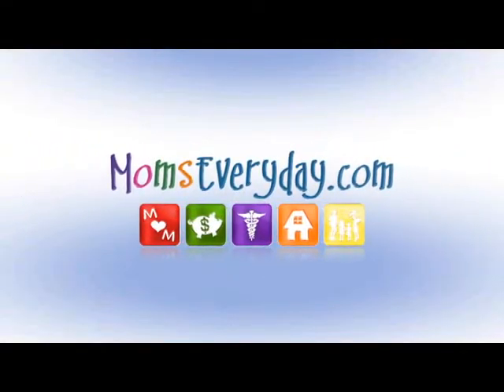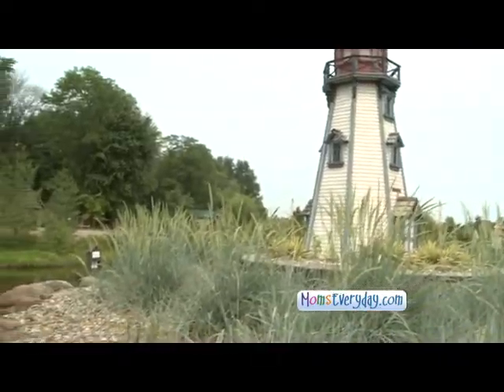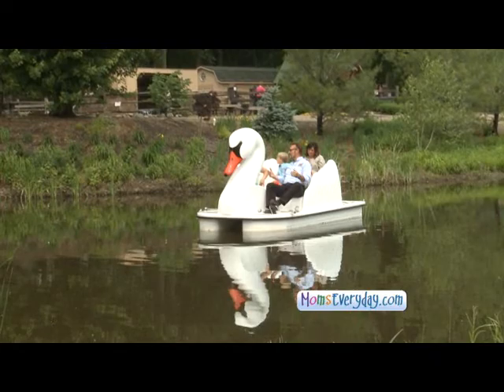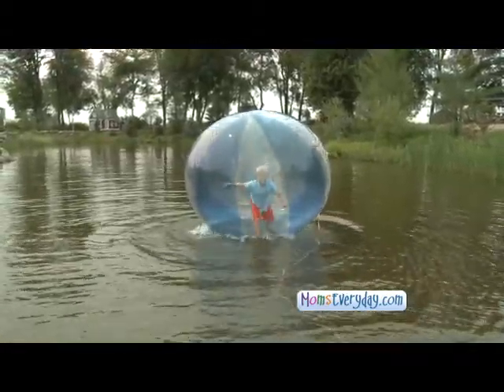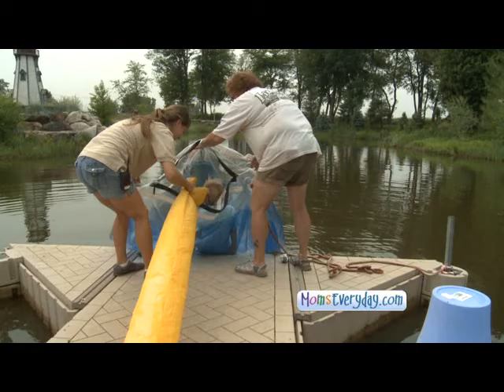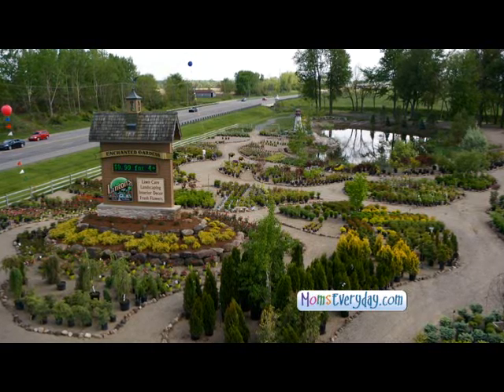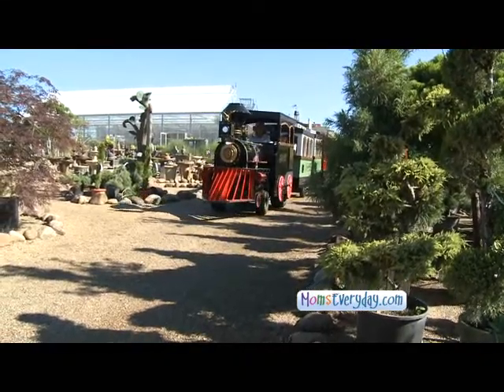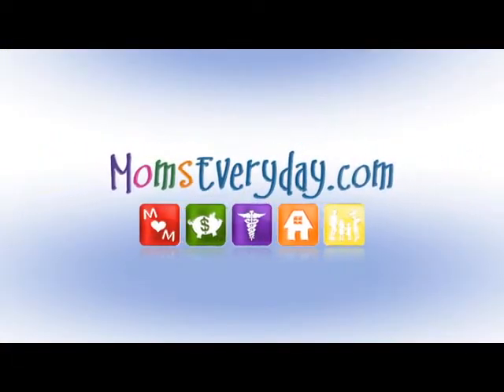MomsEveryday Swan Paddle Boat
Try out the Swan Paddle Boat at Linton's Enchanted Gardens